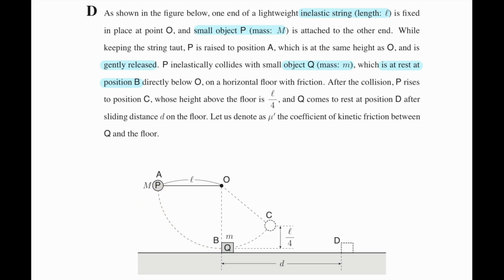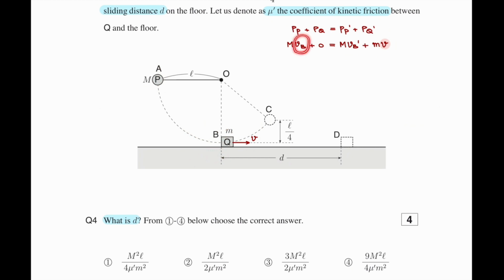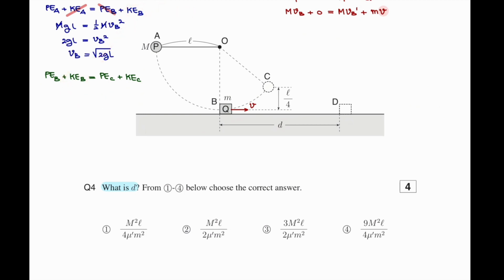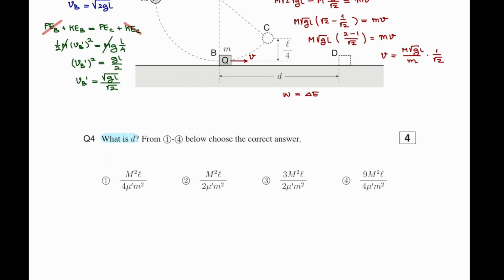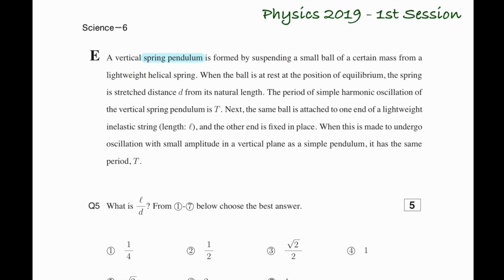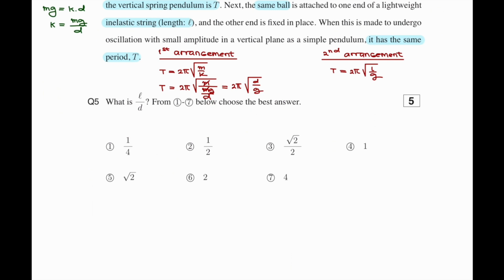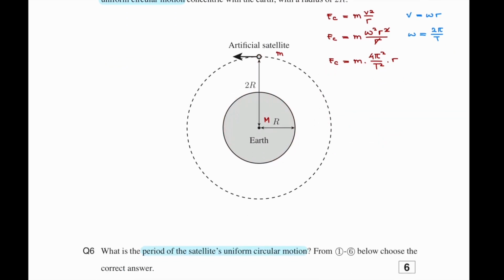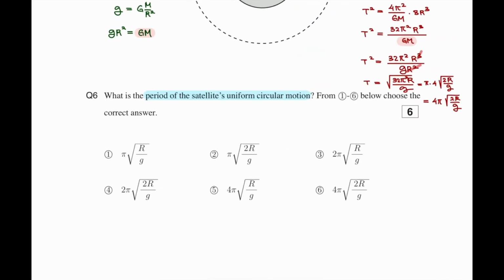[English] EJU 2019 PHYSICS - 1st Session - Q4 to Q6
Hello all, in this video i will explain how to solve Past Paper EJU Year 2019 PHYSICS 1st Session Question 4 to Question 6.

Koko Yovian